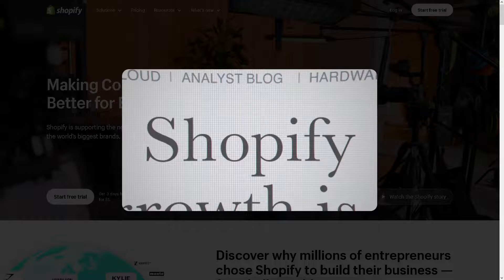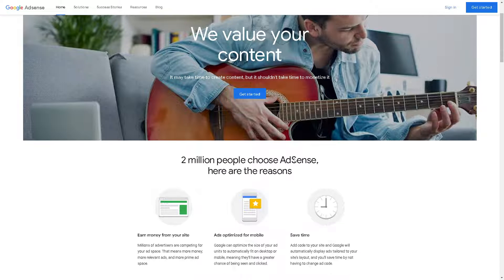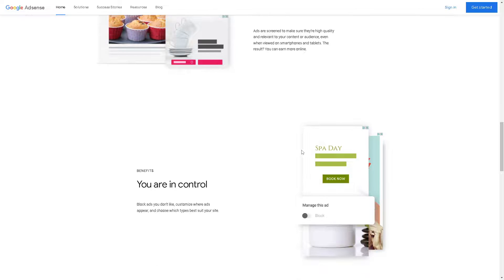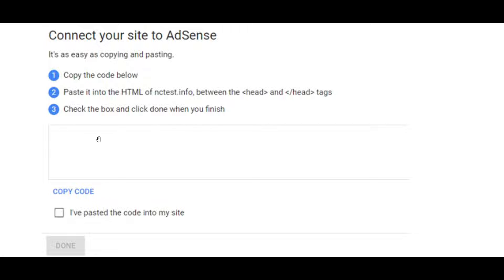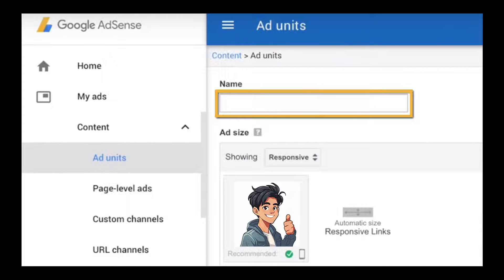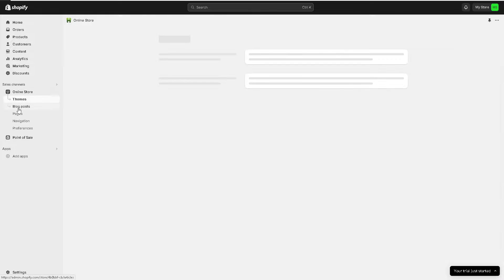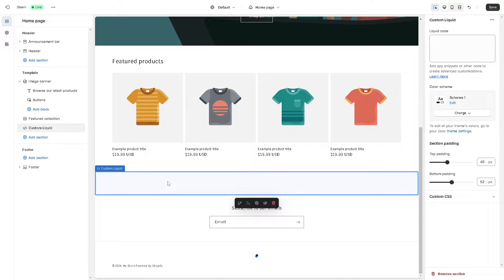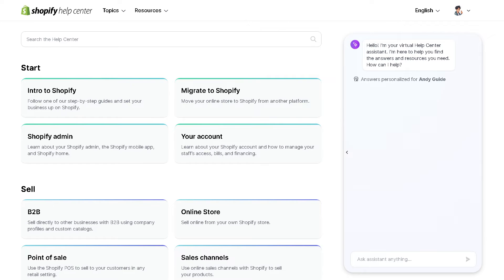How To Add Google Adsense To Shopify (Full 2024 Guide)